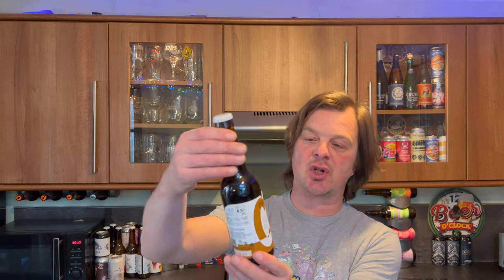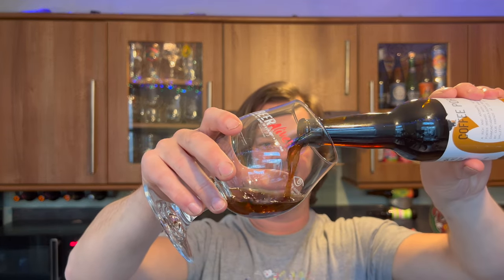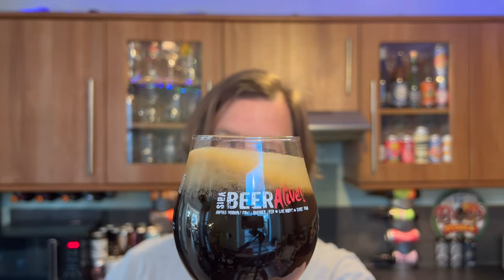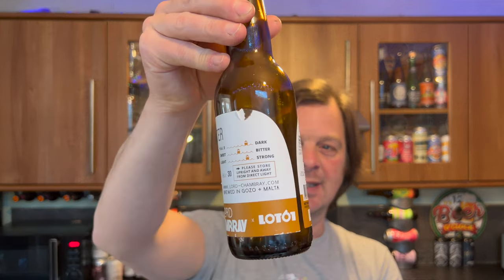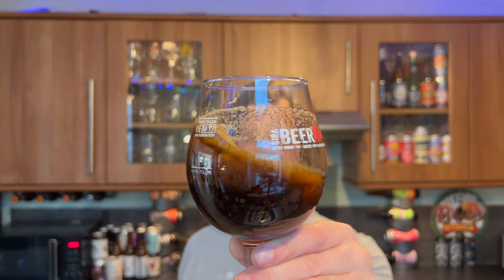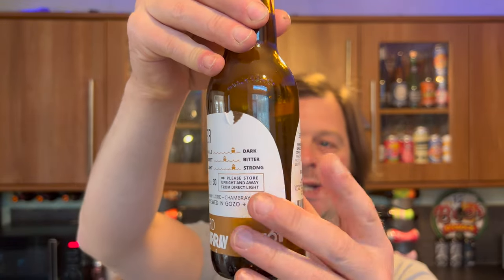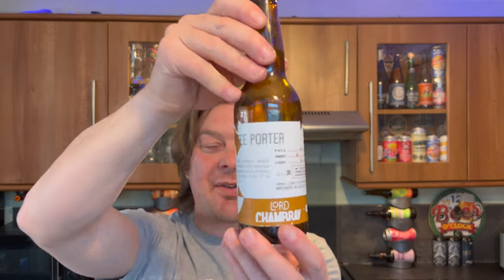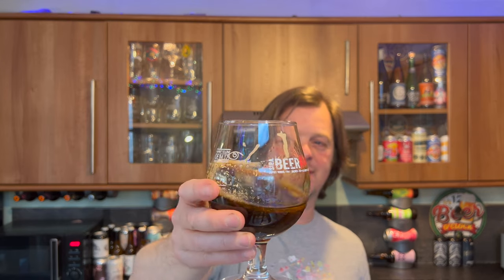Lord Chambray X Lot 61 Coffee Porter | Maltese Craft Beer Review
Recorded In 4K Ultra HD Real Ale Craft Beer Reviews Lord Chambray X Lot 61 Coffee Porter | Maltese Craft Beer Review